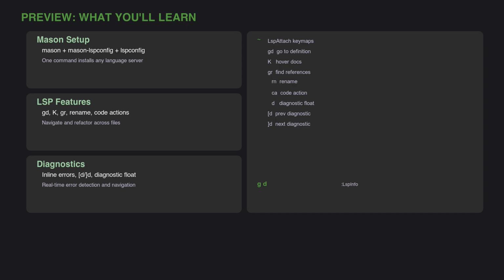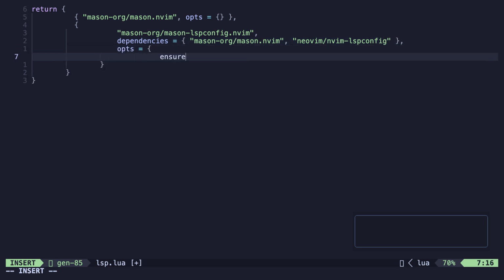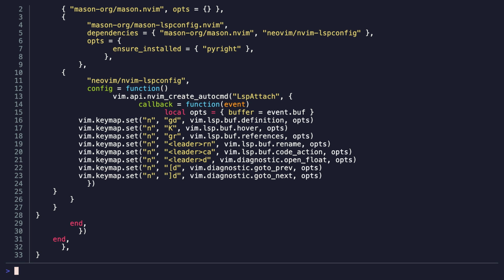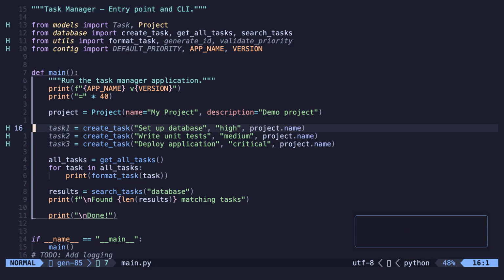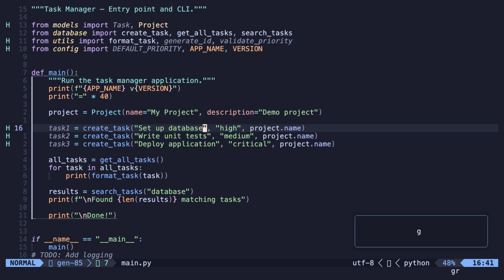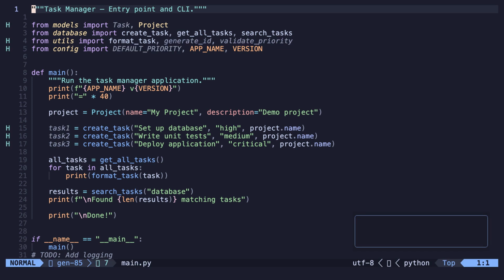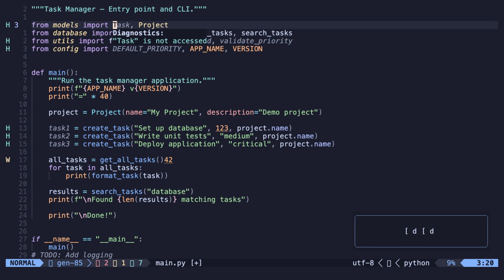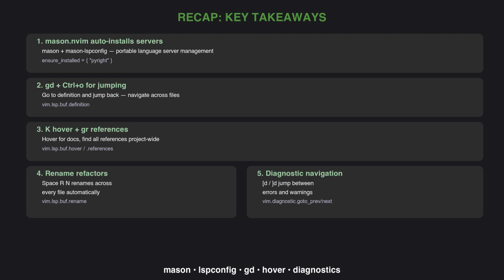IDE Level Intelligentce LSP: Go-to-Definition, Hover, Diagnostics & Rename | NeoWin Episode 10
Add IDE-level intelligence to your Neovim config with LSP! In Episode 10, we install mason.nvim for language server management, configure pyright for
  Python, and set up 8 keymaps for go-to-definition, hover docs, find references, rename, code actions, and diagnostic navigation — all without leaving
  the terminal.

  What You'll Learn:
  - mason-org/mason.nvim: portable installer for language servers
  - mason-org/mason-lspconfig.nvim: bridge between Mason and lspconfig
  - neovim/nvim-lspconfig: official LSP configuration plugin
  - pyright: Microsoft's fast Python type checker and language server
  - LspAttach autocmd: keymaps that activate when a server connects
  - gd (go to definition): jump to where a function/class is defined
  - K (hover): view function signatures and documentation inline
  - gr (references): find every usage of a symbol across the project
  - ␣rn (rename): rename a symbol in every file at once
  - ␣ca (code action): quick fixes suggested by the language server
  - ␣d (diagnostic float): detailed error message in a floating window
  - [d / ]d (diagnostic navigation): jump between errors and warnings
  - :LspInfo: verify which language servers are attached

  Timestamps:
  0:00 - Introduction
  0:15 - What You'll Learn (Preview)
  0:45 - Mason Setup (Plugin Spec + Verify LSP)
  3:32 - LSP Features (Hover, Definition, References, Rename)
  5:41 - Diagnostics (Inline Errors, Navigation, Float)
  7:33 - Recap: 5 Key Takeaways
  8:33 - End Screen

  Key Takeaways:
  1. mason.nvim + mason-lspconfig — auto-install language servers
  2. gd + Ctrl+o — jump to definition and back
  3. K for hover docs, gr for references
  4. ␣rn — rename refactors across every file
  5. [d / ]d — navigate between diagnostics

  This is Episode 10 of the Neovim Tutorial Series. Episode 9 covers Telescope for fuzzy finding files, grep, and git. Next episode introduces
  autocompletion with nvim-cmp and snippets.